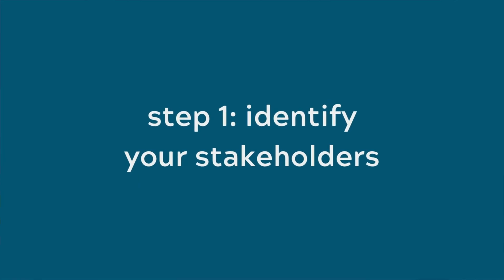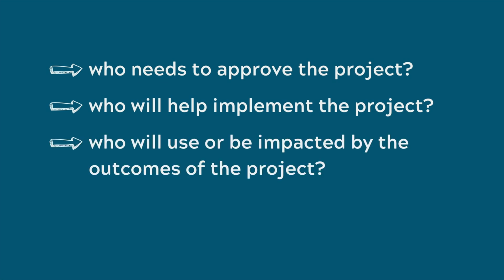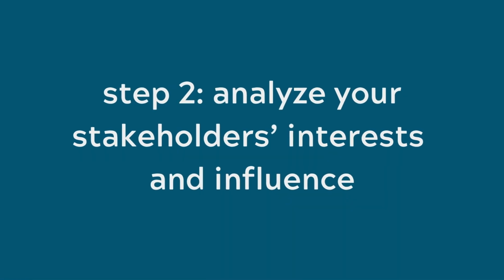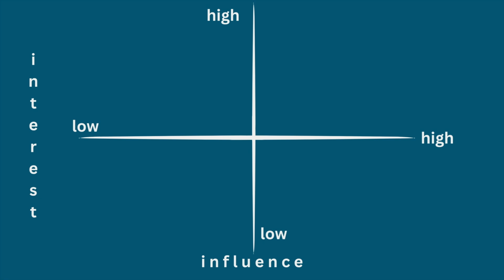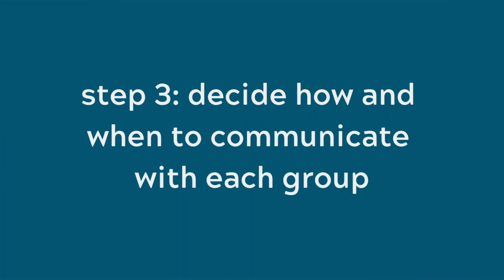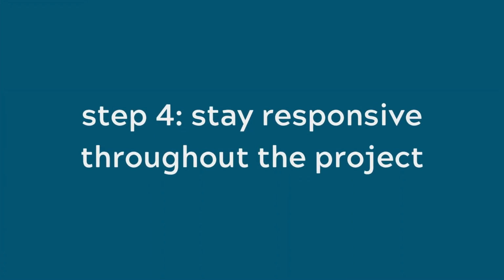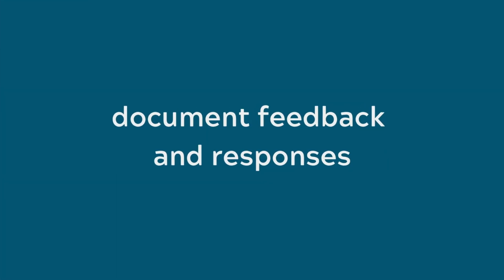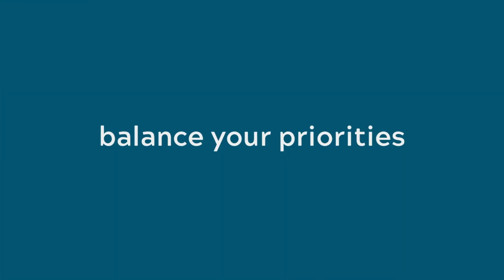Why Your Project Needs a Stakeholder Plan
Have you ever been halfway through a project only to realize a key stakeholder wasn’t looped in—and now they’re not on board? In higher ed, stakeholder engagement can make or break a project.

In this video, I dive into how to identify, communicate with, and support your stakeholders at every stage.